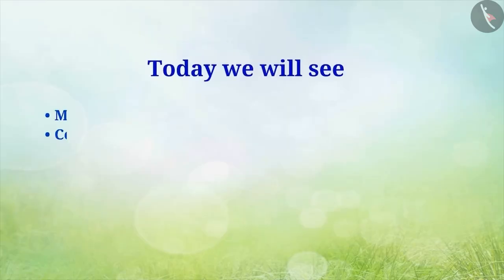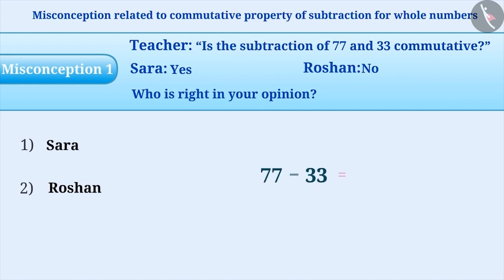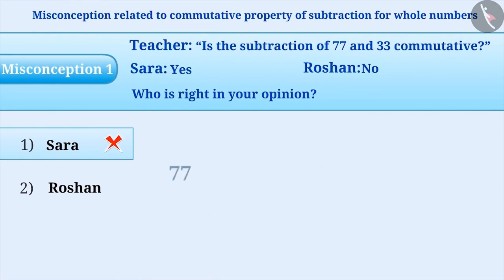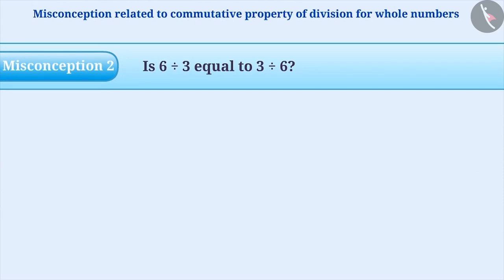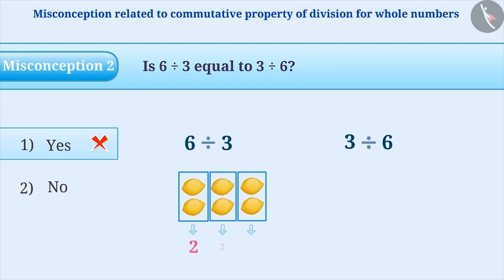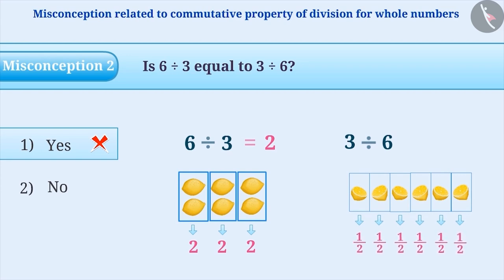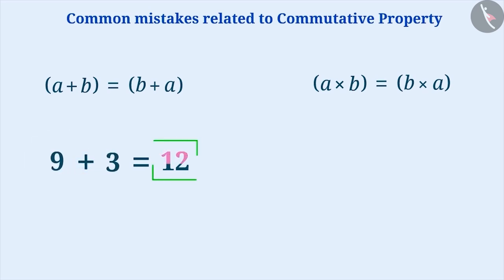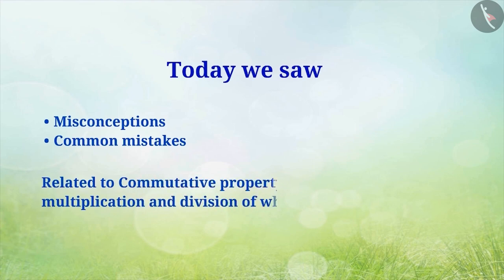Commutative Property of Whole Numbers | Part 3/3 | English | Class 6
Commutative Property of Whole Numbers | Part 3/3 | English | Class 6 |  | NCERT |

Commutative Property | Whole Numbers | Grade 6 | NCERT | Whole Numbers

Welcome to part 3 of Associative Property. In this video, we will discuss various misconceptions and/or common errors related to Associative Property.